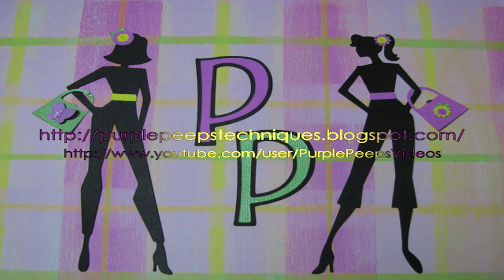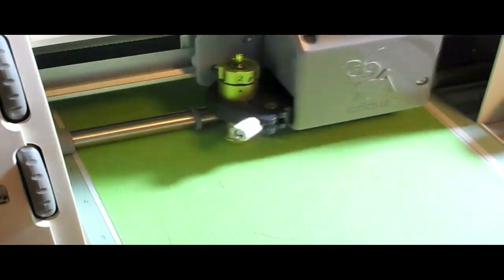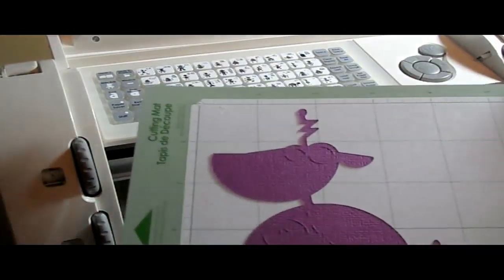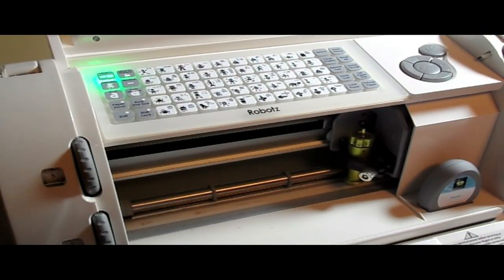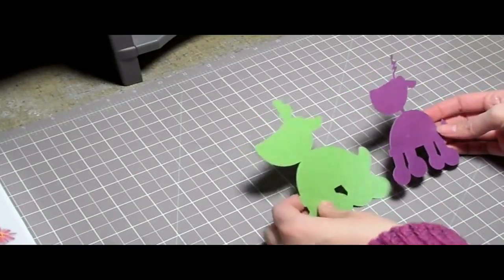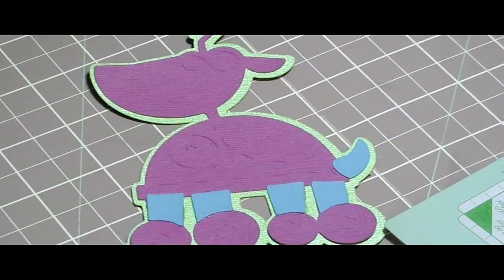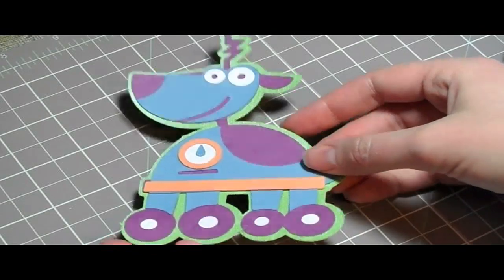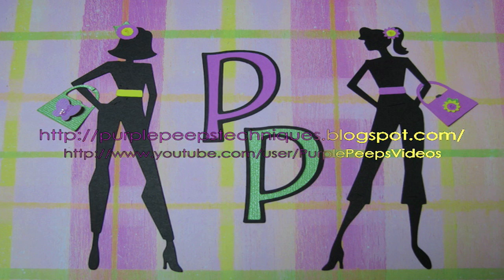Cricut tutorial Robotz Dog (robot 8)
Using the Robotz cricut cartridge, this step by step tutorial will teach you how to print all the layers and piece it together for this cute Robot Dog- page 35 of your cricut Robotz booklet.